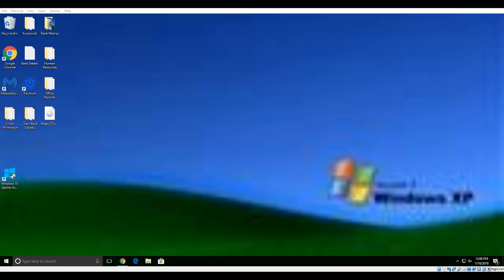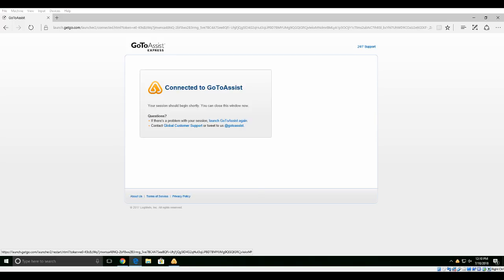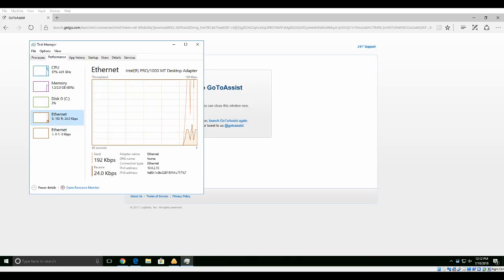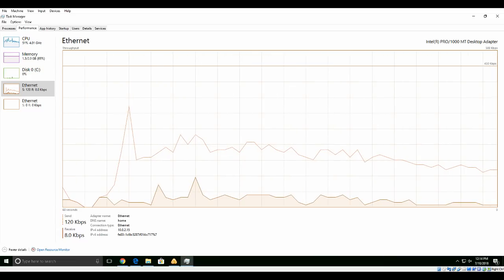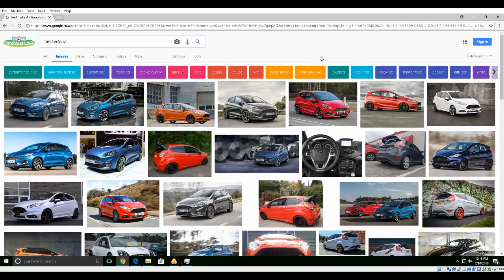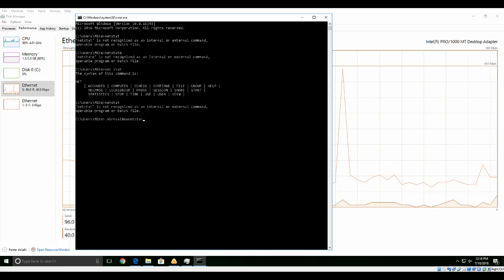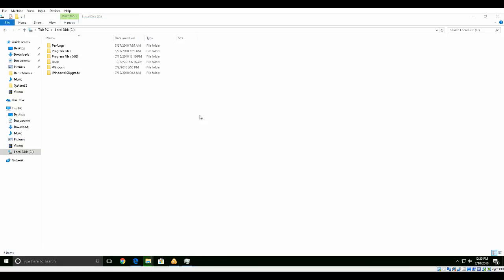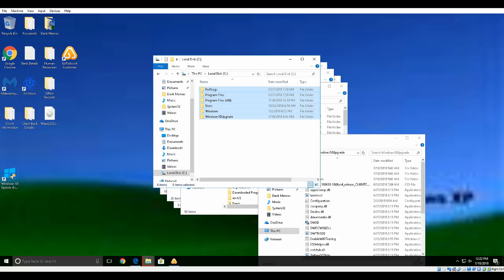Scammer Tries To Open My Camera, Ask's Where My Porn Is And Fails at Deleting My Files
Scammers are everywhere trying to make money from vulnerable people. It is my job to expose these scammers to make sure no one else falls for their tricks.
The most common scam there is would have to be the Windows Alert Scam also known as Microsoft Virus Alert Scam, this scam works by creating an official looking Windows Popup Warning your computer has been infected.
The victim will then phone the number and most likely be connected with a Indian scammer as India has a lot of these Technical support scammers based within their country, it is the Microsoft scammers job to trick the victim into believing they are on the phone to Microsoft or a legitimate technical support company.
Once the victim trusts the scammer they will be asked for remote access to their computer, this is where the tech scammer will connect to their computer and try to show them FAKE viruses to scare the victim. Now the victim believes the scammer about the fake Microsoft popup they may pay to have the viruses removed and will end up losing their life savings!
The Fake technical support scam is very common and very scummy as it is commonly setup on a large scale by a KingPin, this Kingpin will hire people and may not tell them they are scamming, therefore some Microsoft support scammer believe they are actually legitimate technical support and may not even know they are scamming themselves.